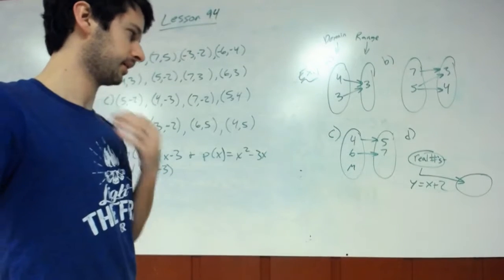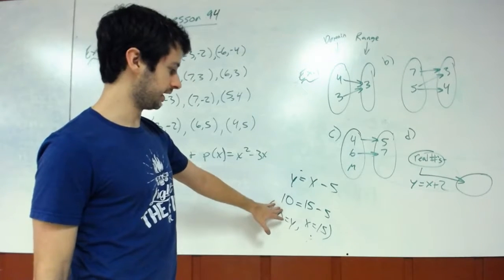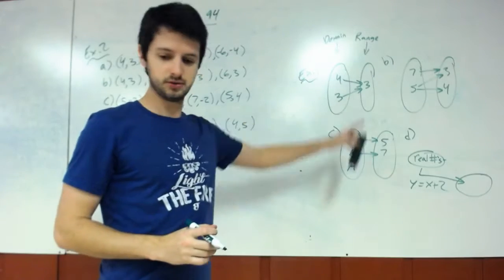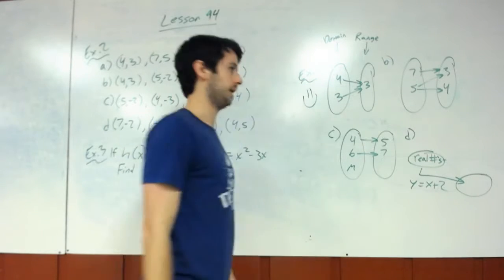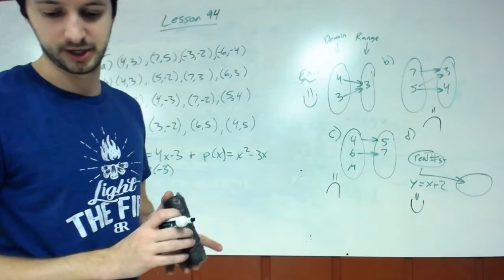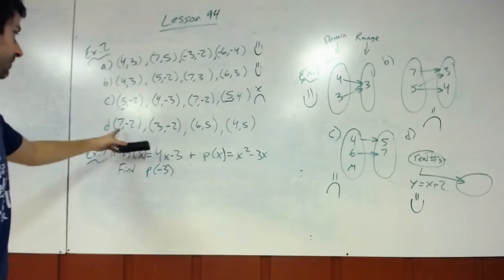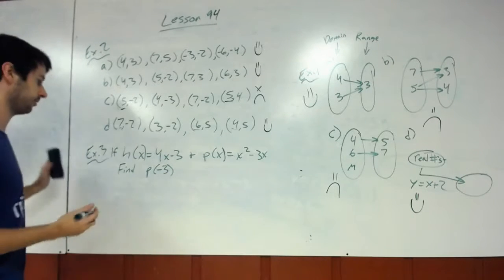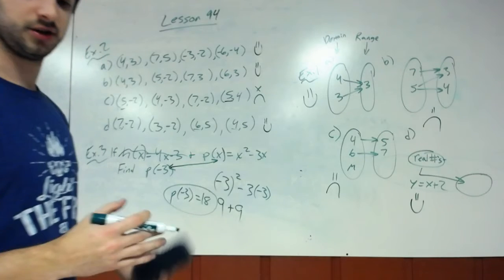Algebra 2 Lesson 94: Functions